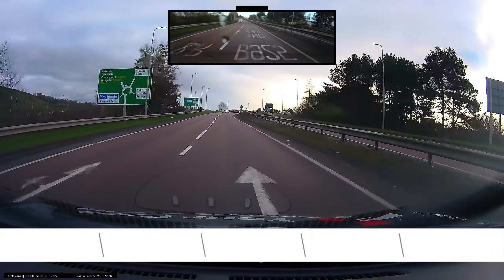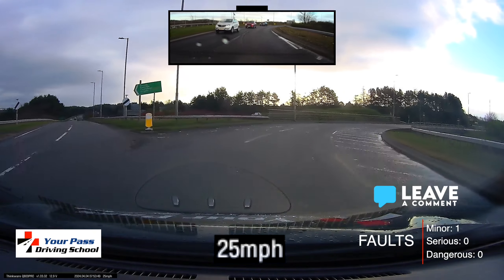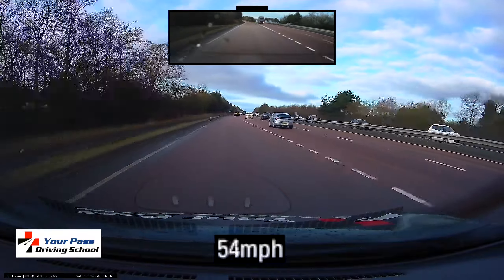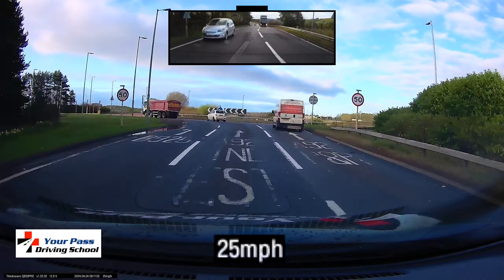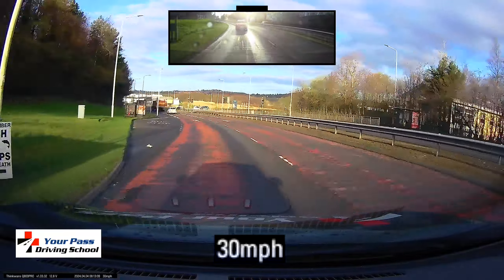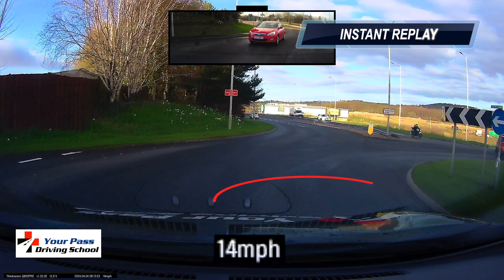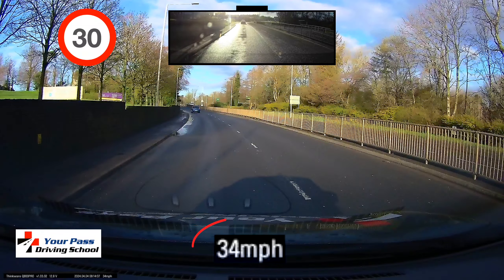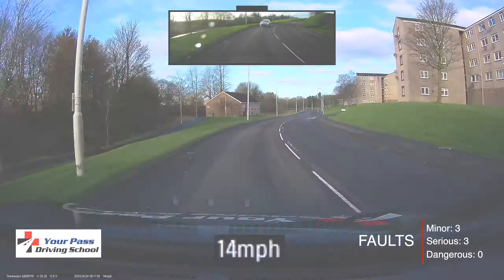Failed Mock | Cut Lanes On Roundabout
3 minor faults, 3 serious fault, lane cut on roundabout shows incorrect lane discipline and there were 2 speeding faults also recorded.

Mock test / real test fail, footage and fault analysis.

Take note

Mock tests are simply my take on how certain faults *may* be recorded on real driving tests
Real tests: no interior video or audio is captured (by me or my car) our learners tell us where, when and what they were told by examiners.

Are you learning to drive? These videos may help you on your driving test. Is there a tutorial video we don't have on our channel? Get in touch to request one, more than happy to get it made for you.